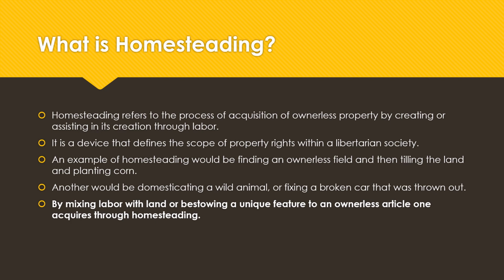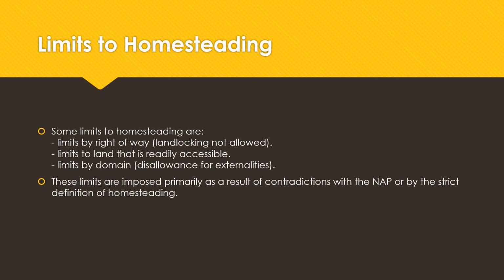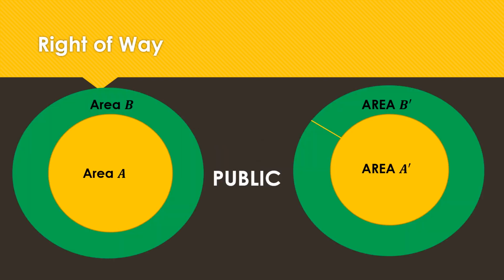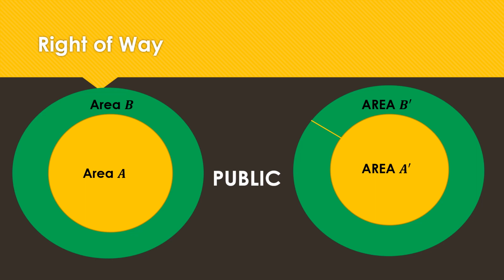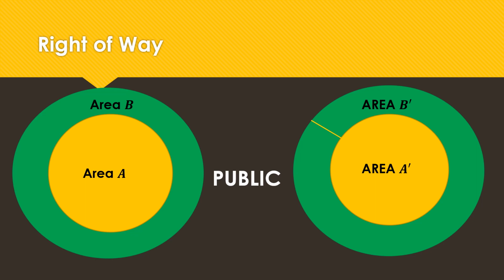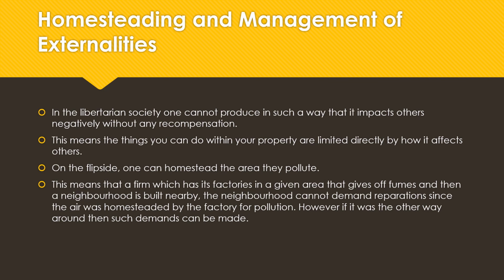Analytical Tools of Anarcho-Capitalism 2/5: Principles of Homesteading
In this video I discuss some of the principles of homesteading and how it is a useful tool for defining the scope of property rights and acquisition.